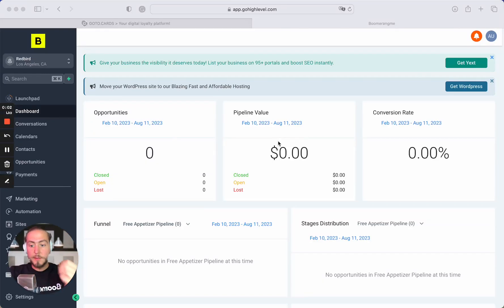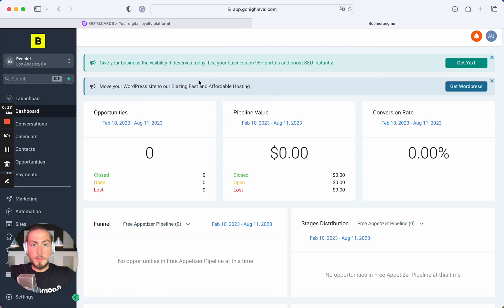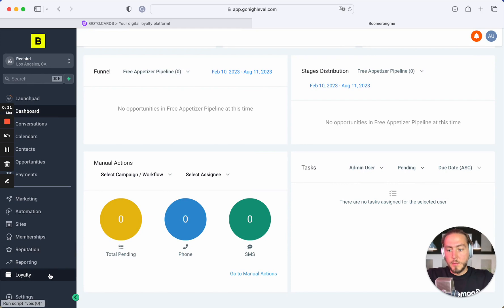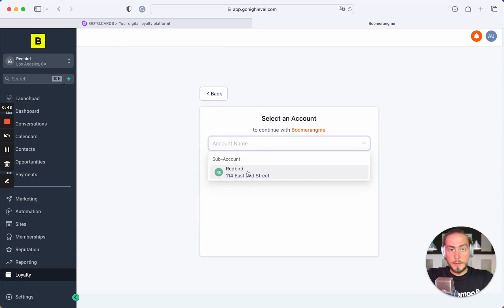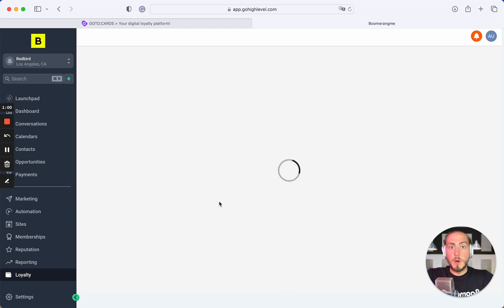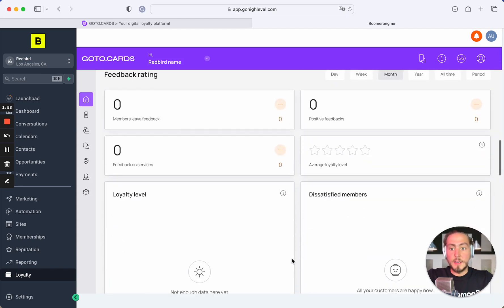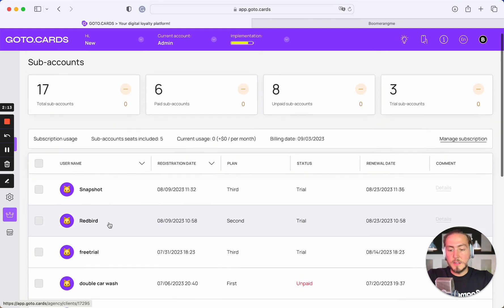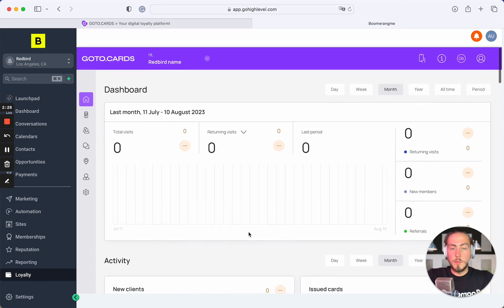How to Automatically Create Subaccounts in Boomerangme from HighLevel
Hi everyone! In this video, I will show you how you can automatically create subaccounts in Boomerangme from HighLevel. I will guide you through the process of authorizing the client as a subaccount with admin access. It doesn't matter what type of access you provide to your client, whether it's a regular user or an admin user. Once authorized, the client will be able to see their own subaccount, not all subaccounts in your agency account. I will also demonstrate how we automatically retrieve information from the HighLevel site using API and create a sub-account for the client in your Boomerangme agency account on a 14-day free trial period.